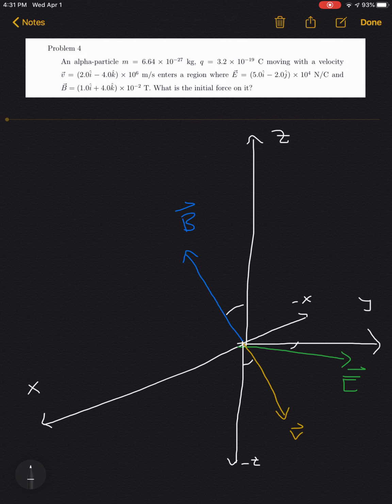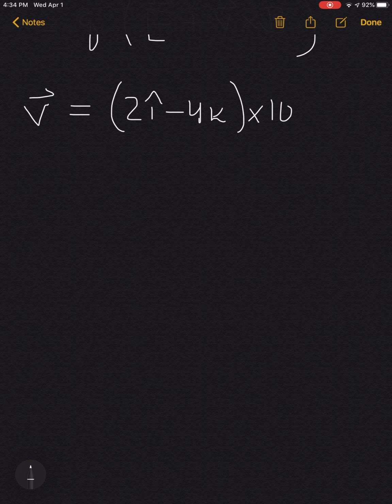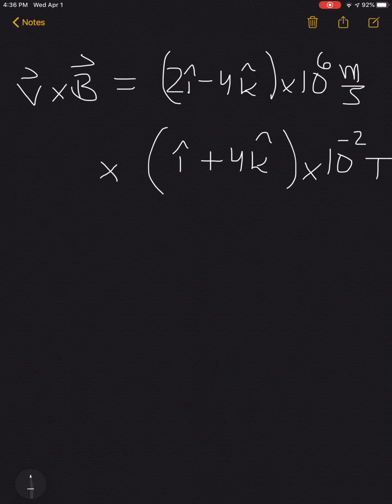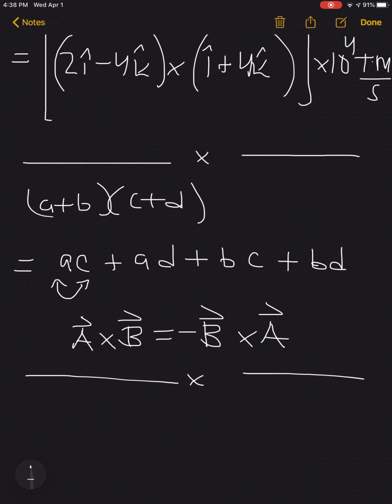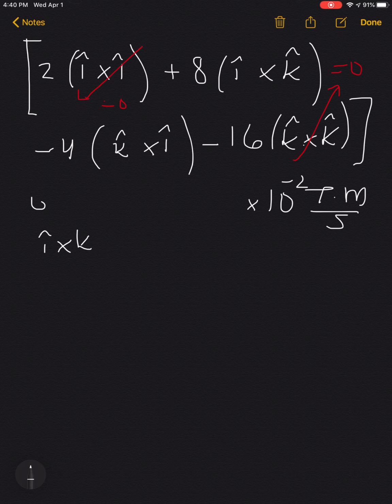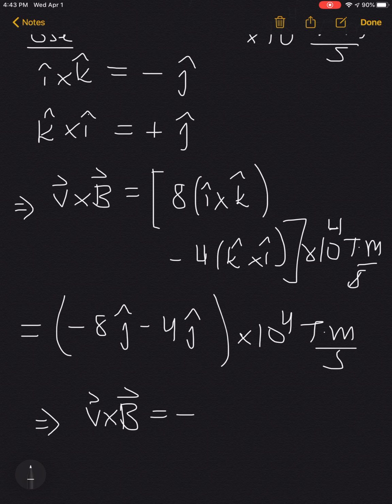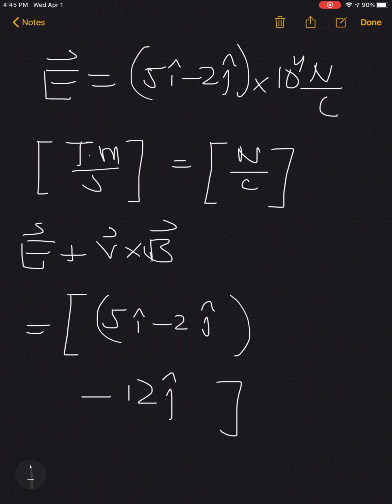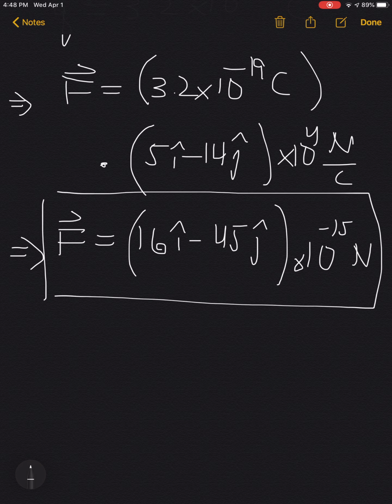Chapter 11 problem 4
Magnetic Force, Introductory Physics, Electromagnetism, SUNY Albany